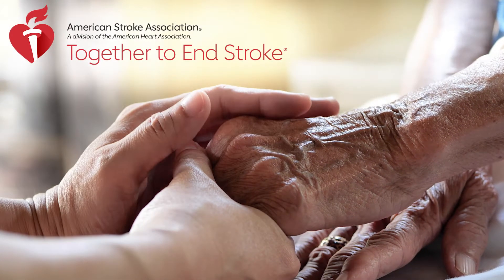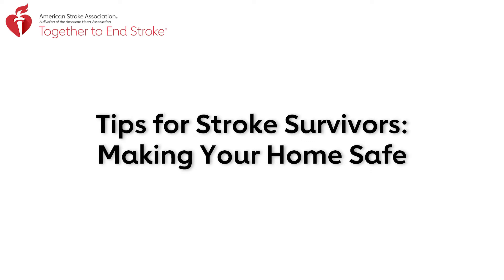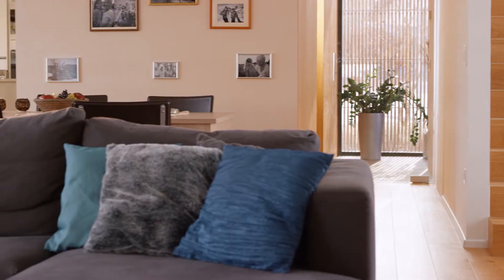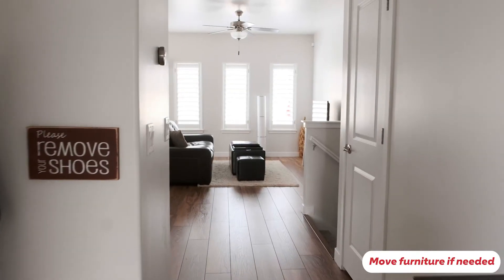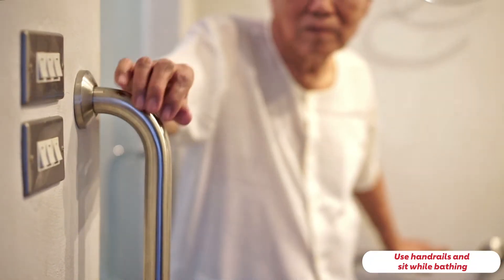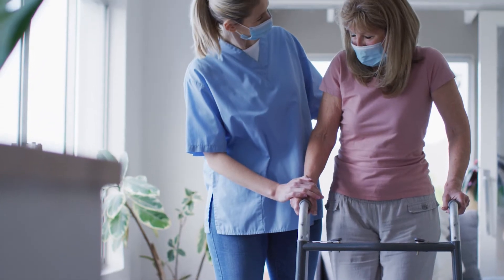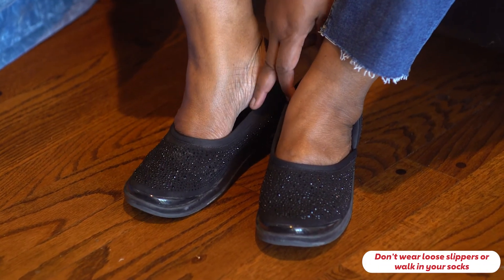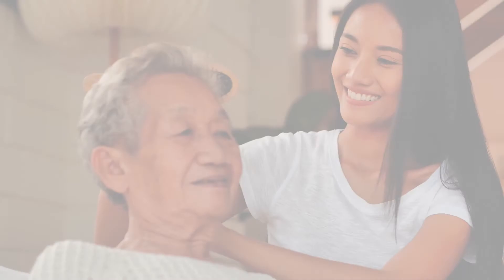Tips for Stroke Survivors: Making Your Home Safe | Encompass Health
The American Stroke Association gives tips on how to make your home safe after stroke.